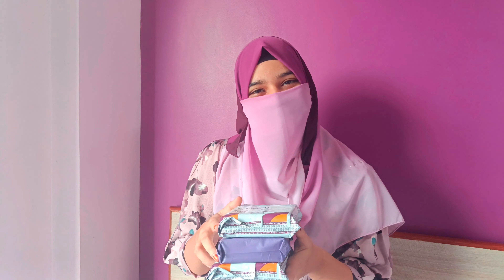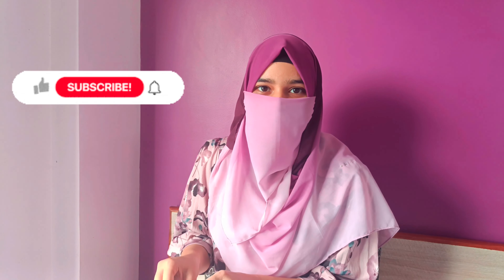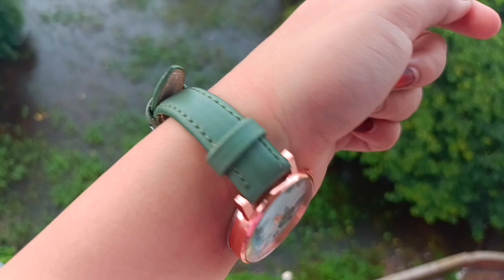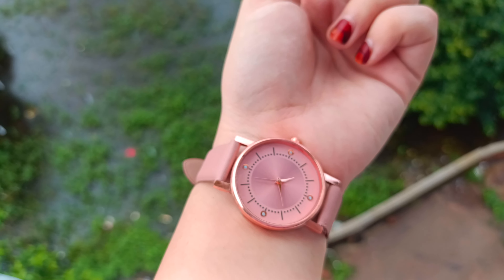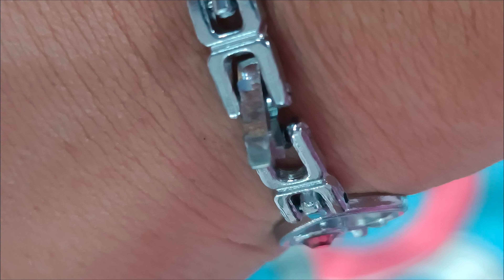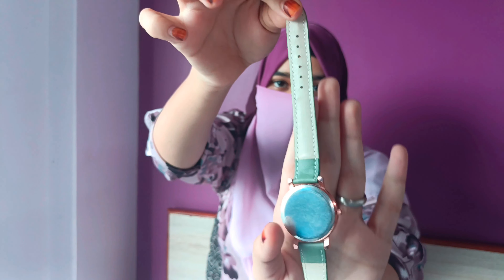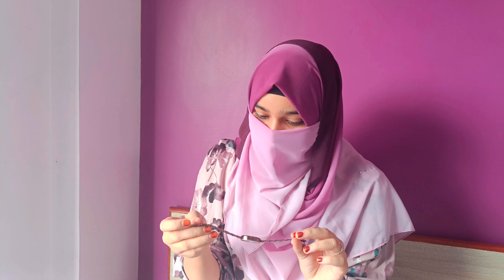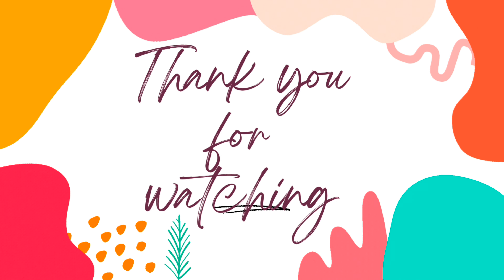Affordable Luxury!!!😍⌚🤩 Watch Haul for the Frugal Fashionista || Girl with Modesty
In this video I have ordered Watches from meesho under 200rs. The product link is given below 👇🏻 .

Product details:

1. Beautiful Women Metal Analog Watches

2. High Quality Flower Designer Round Dial Fancy Leather Belt Women Analog Watches Combo Pack of 2

3. Best Quality Pink Ethnic Dial with Metal Chain Belt Analog Watches with Diamond Studded Bracelet Combo for Women